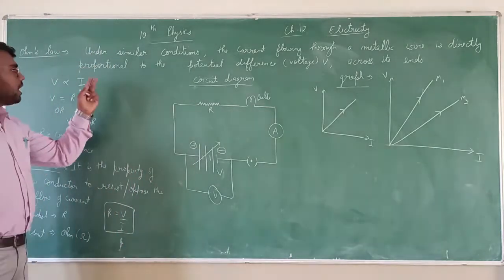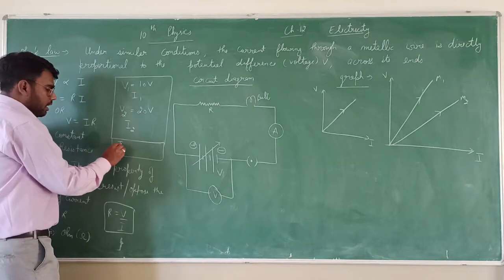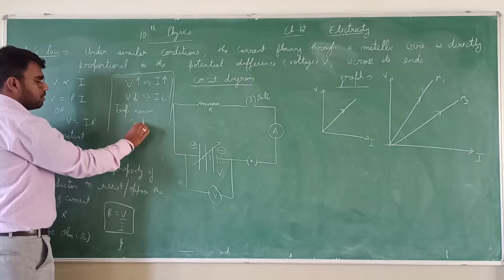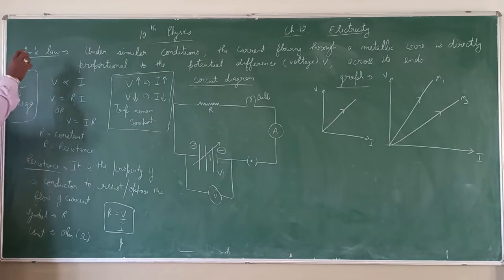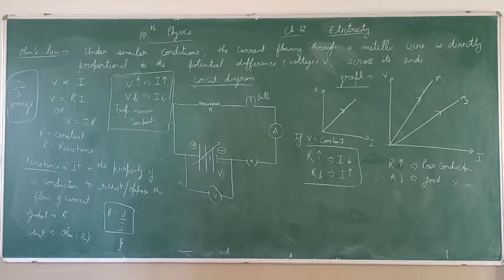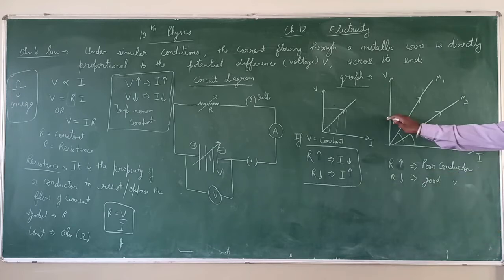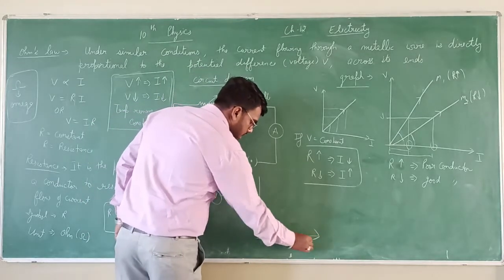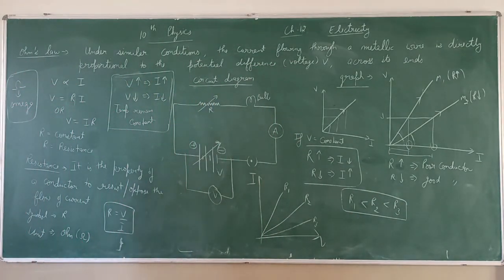10th Physics- Ch. 12 Electricity (Ohm's Law)